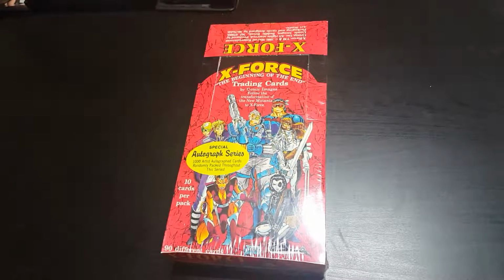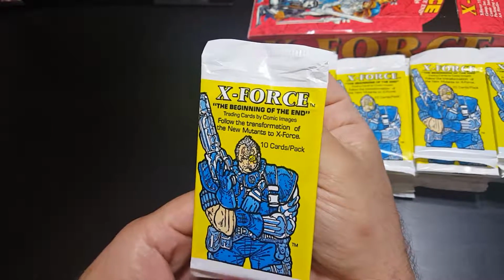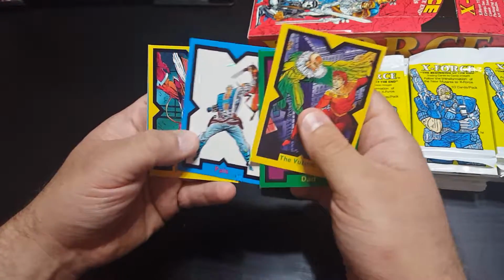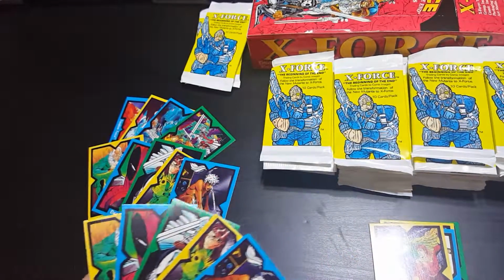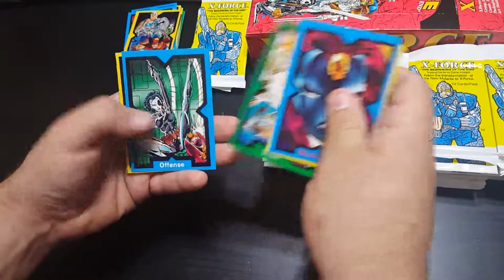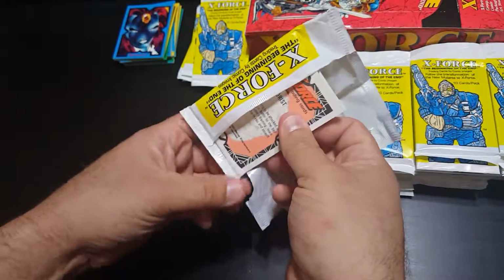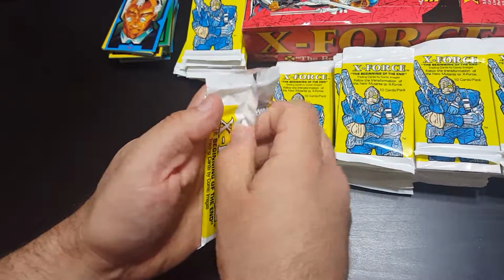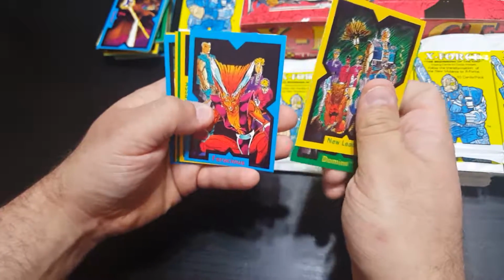1991 Marvel X-force Impel Trading Card box unboxingunboxing. Part 1 Box Break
91 Marvel X-force Impel Trading Card box unboxingunboxing. Part 1.